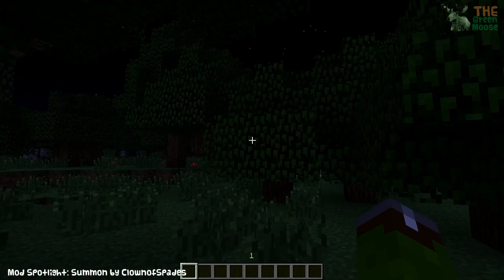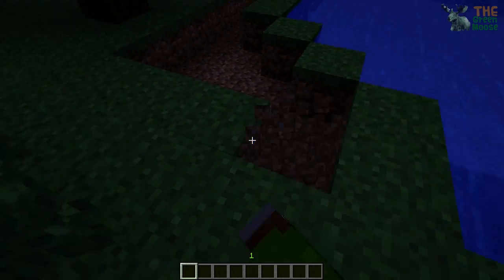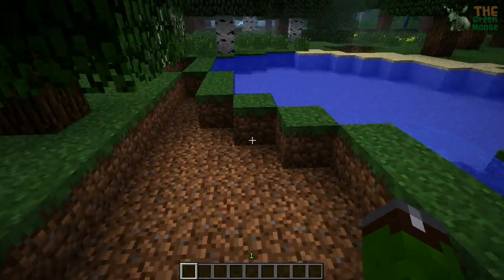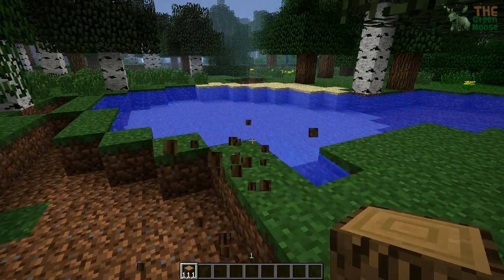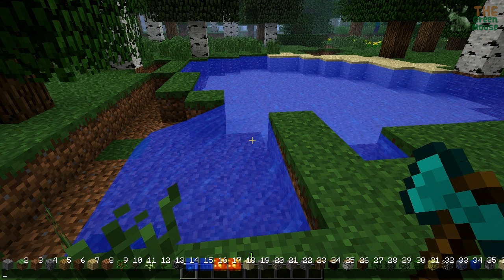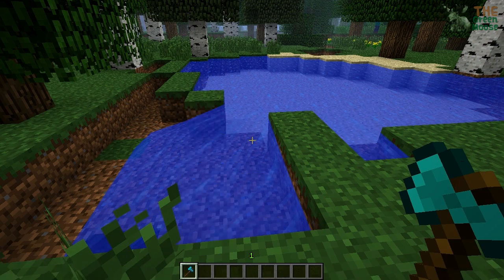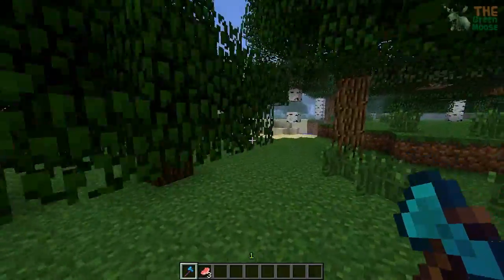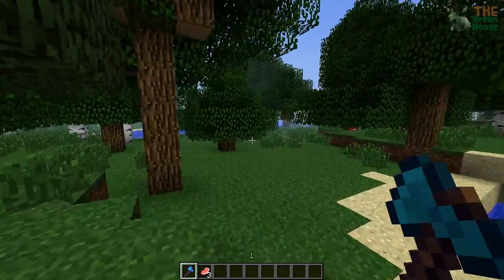Minecraft - SUMMON - Mod Spotlight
MOD SPOTLIGHT!!!